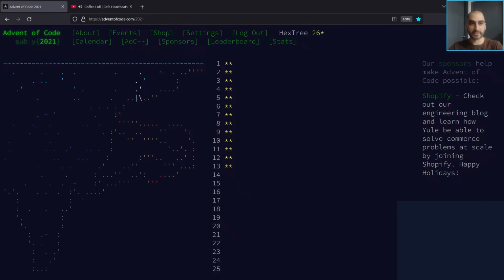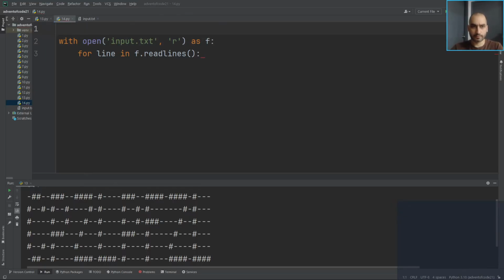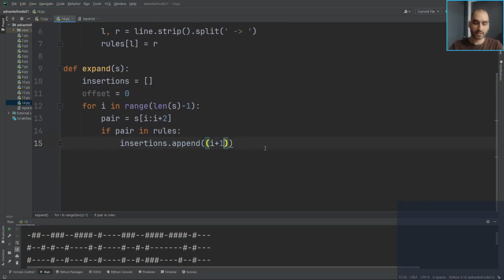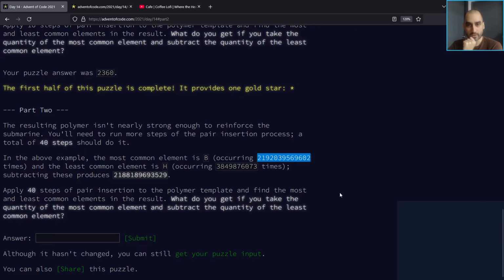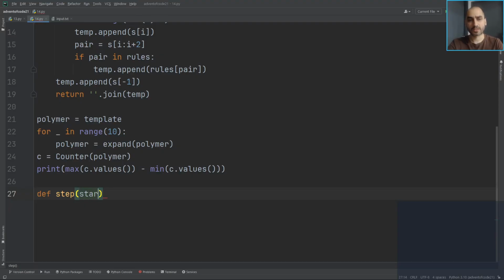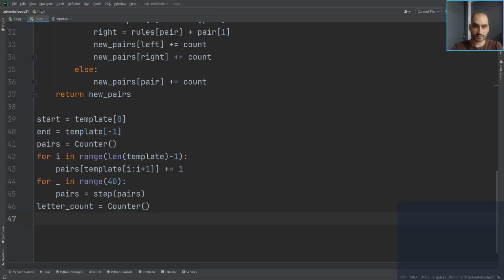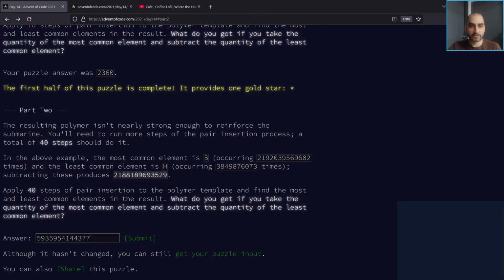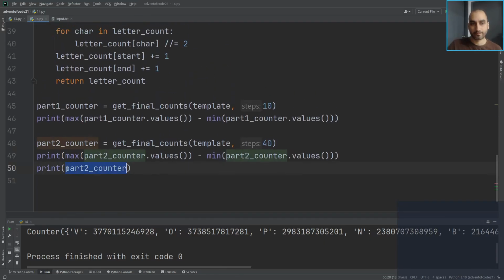Advent of Code 2021 (Python) - day 14